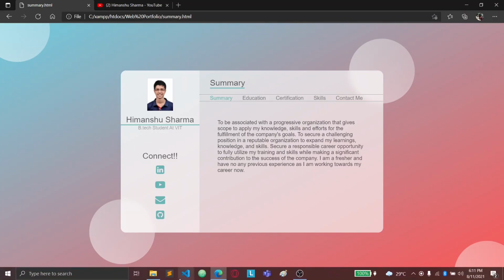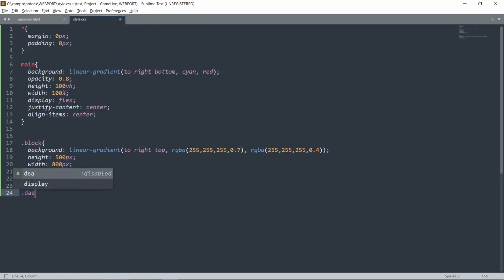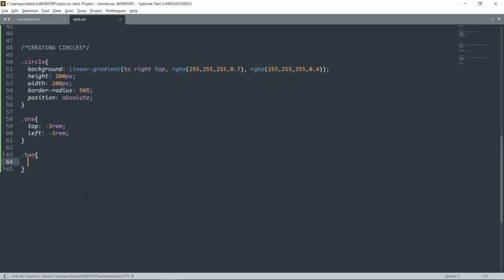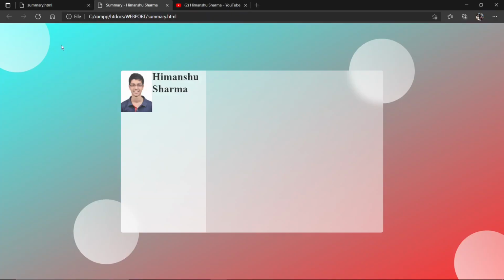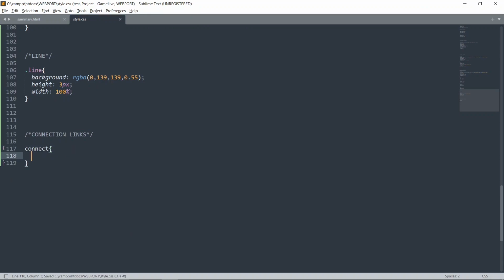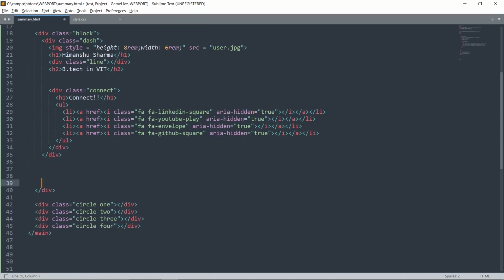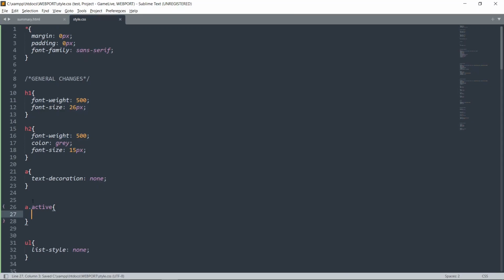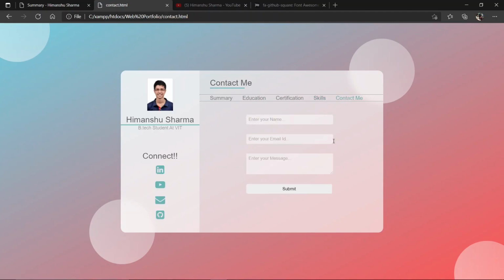Create Your Own Web Portfolio #1